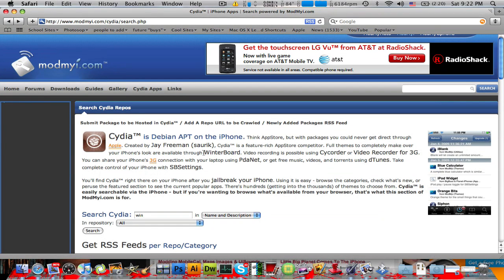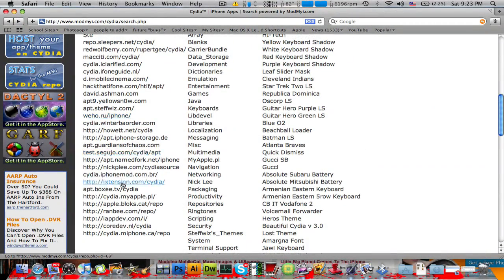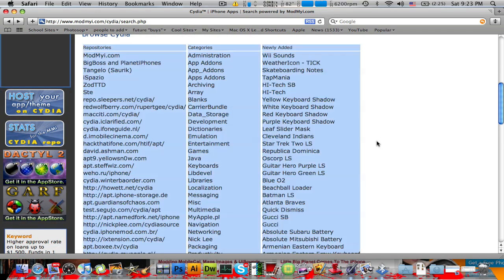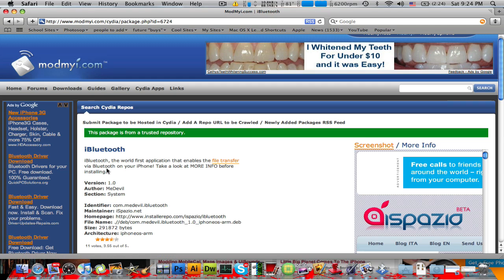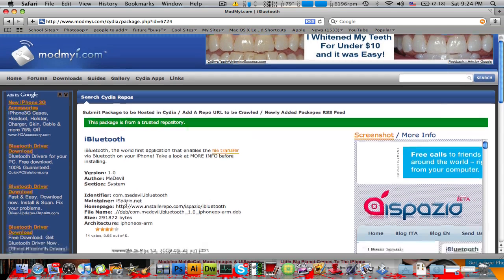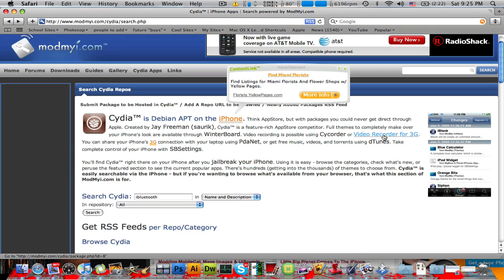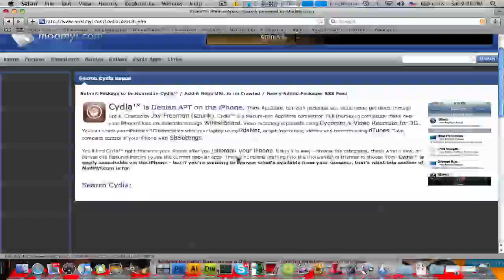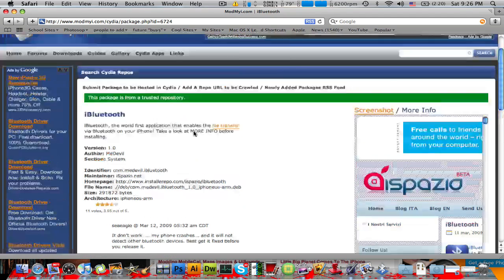Cydia Search Feature: How to Search Cydia from your Mac(PC)! and some fav. apps!